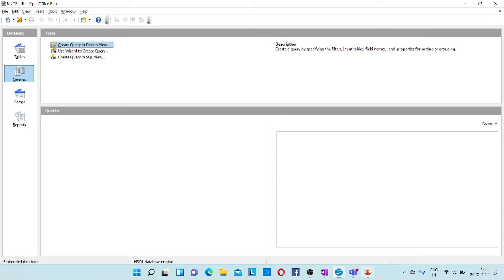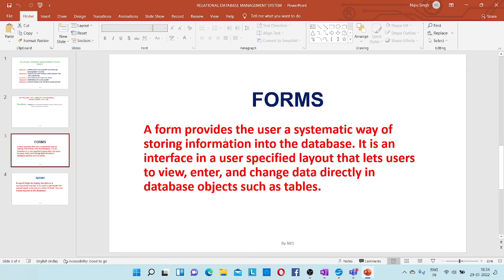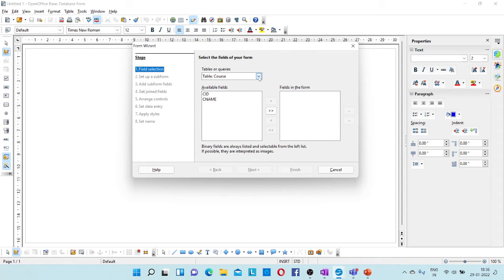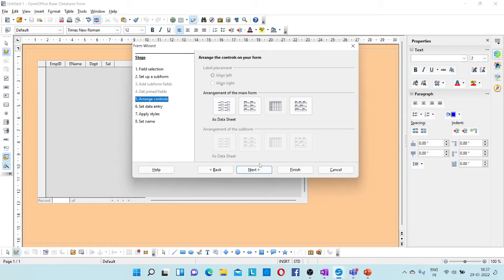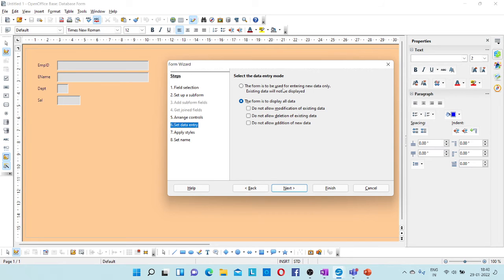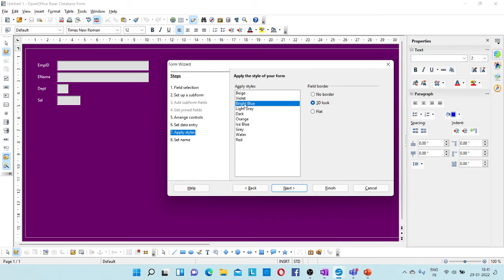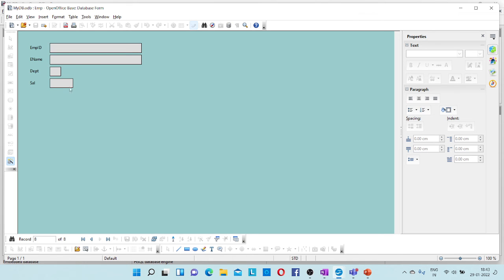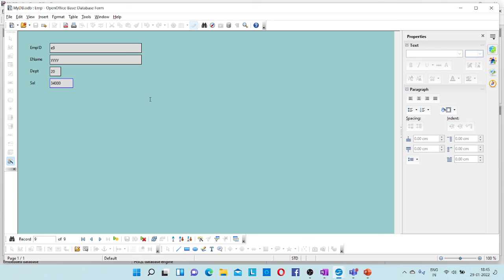Class - 10 | IT - 402 | Unit - 3 | RDBMS | Creating Forms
Creating Forms in OpeOffice Base using Wizard